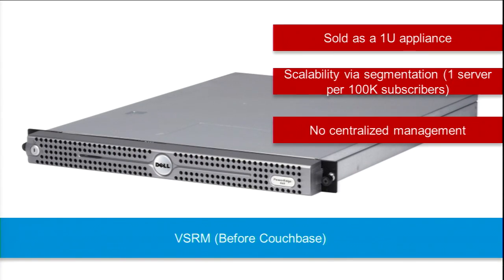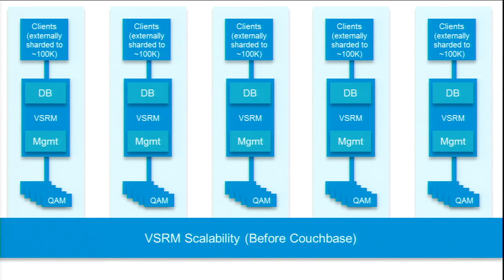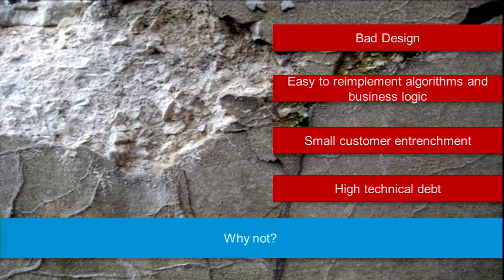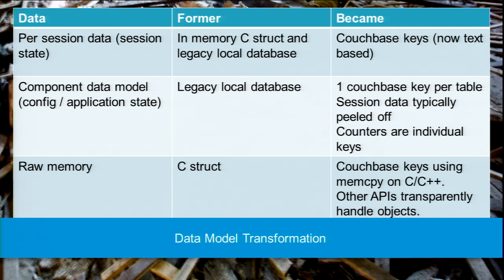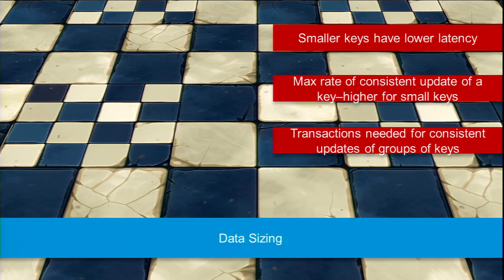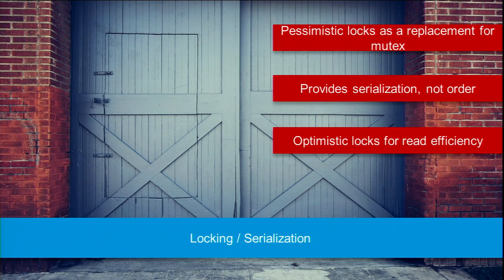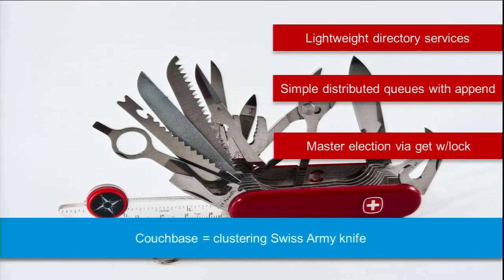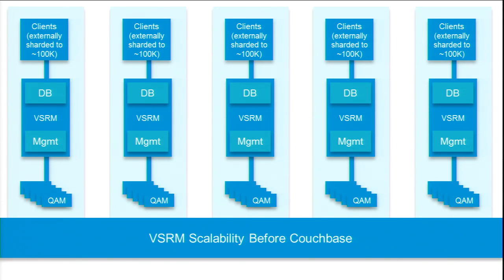Cisco’s Move from Legacy Software to Cloud-Based Service Model – Couchbase Connect 2015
Old application? Ugly or outdated designs? High cost of maintenance? An in-depth look into our experience in using Couchbase as a catalyst to modernize a standalone software appliance into cloud-based horizontally-scalable services.

Speaker: Clint Ricker, Technical Lead, Cisco